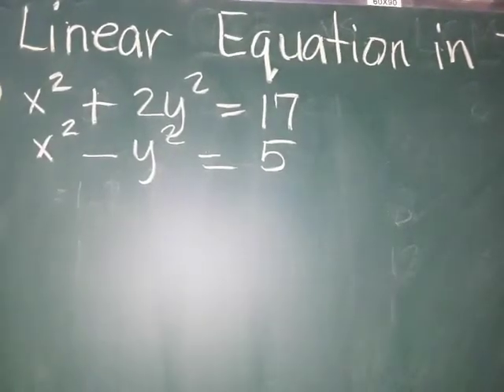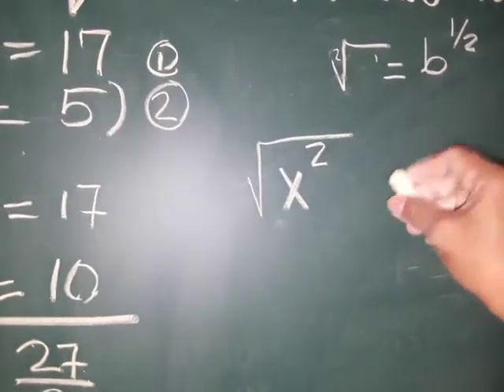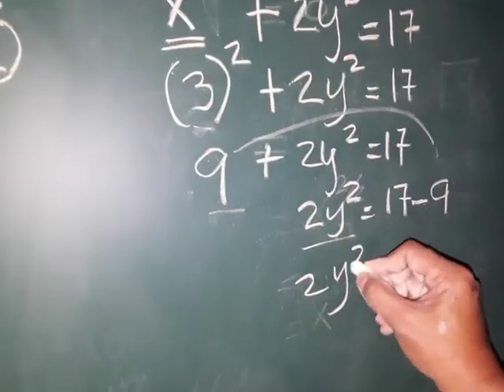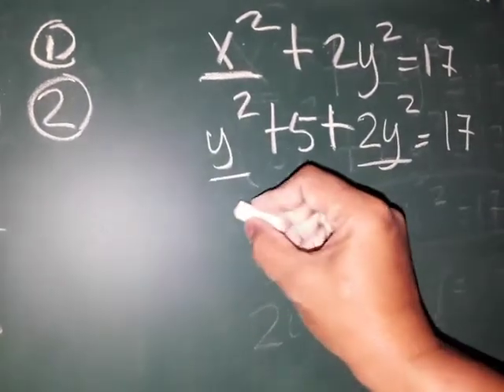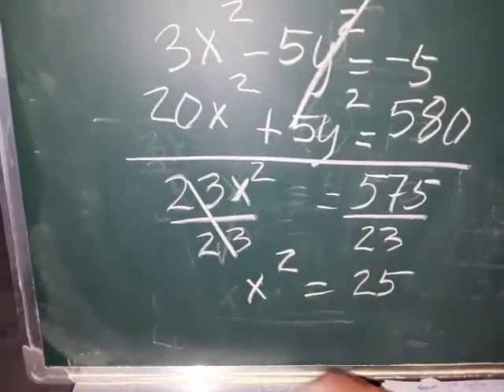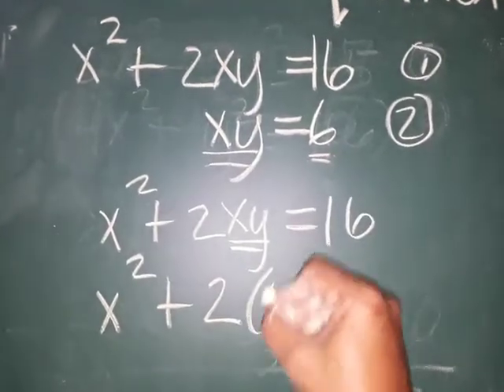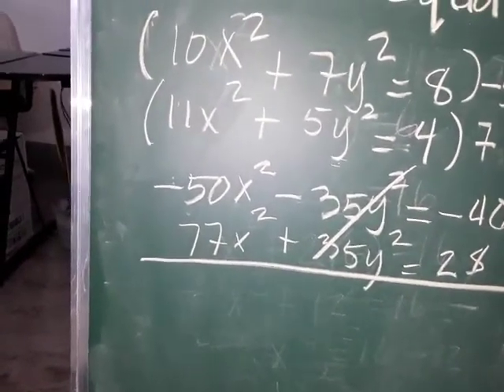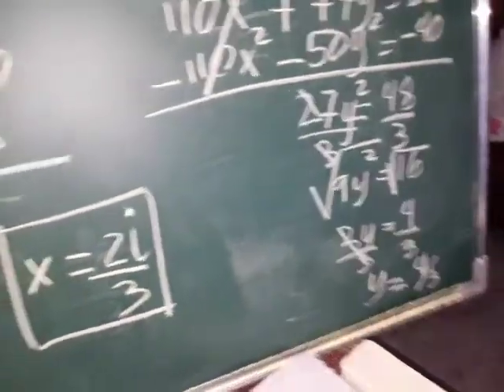Solving Linear Equation in Two Variables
Solving Systems of Equations in Two Variables by the Addition Method
Write both equations with x– and y-variables on the left side of the equal sign and constants on the right.
Write one equation above the other, lining up corresponding variables. ...
Solve the resulting equation for the remaining variable.